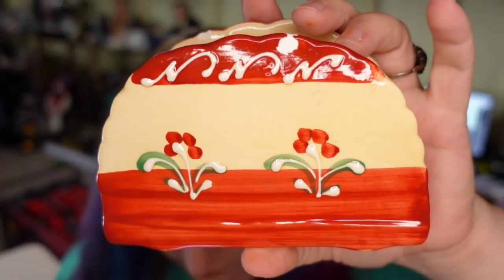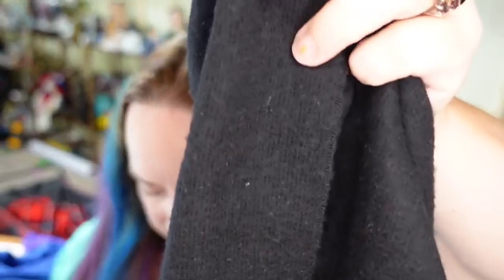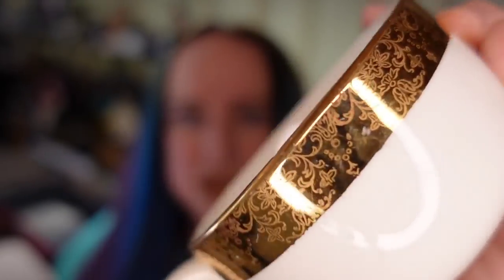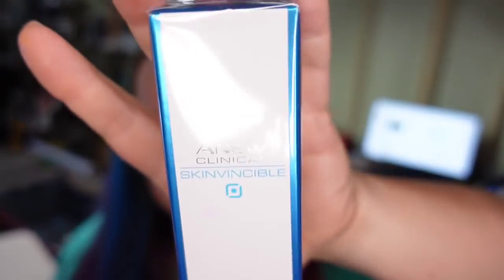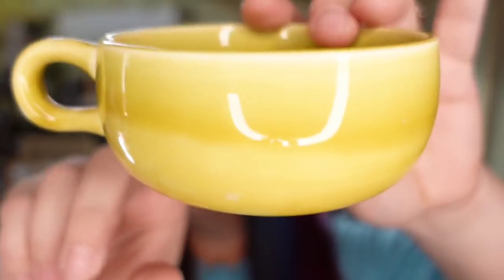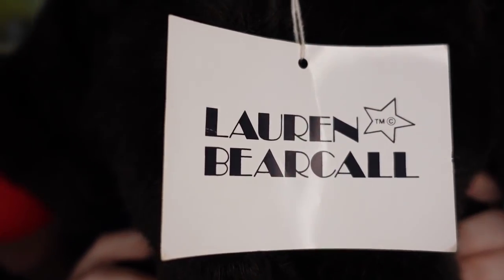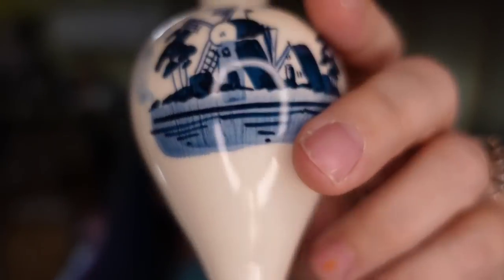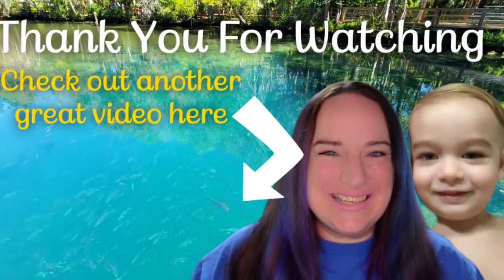HIGH Dollar Weekday Sales Across All Platforms ; Reselling For Profit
I will show you sales from a couple of days to help you know what to look for while out sourcing for your reselling business!